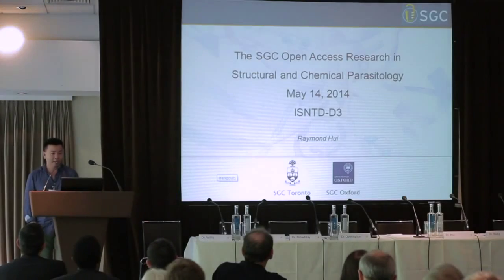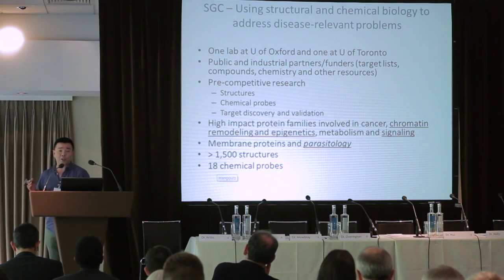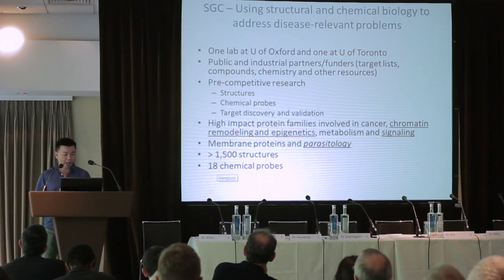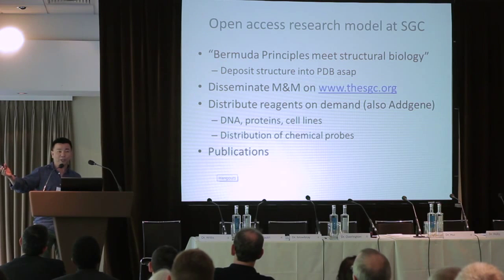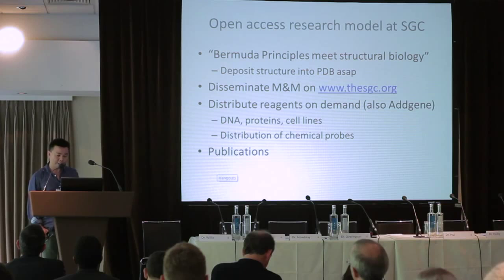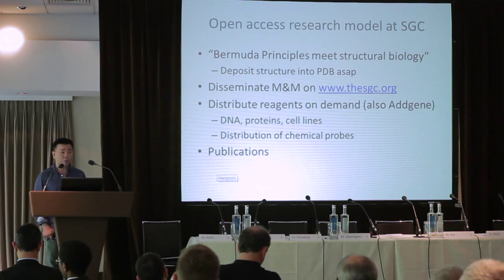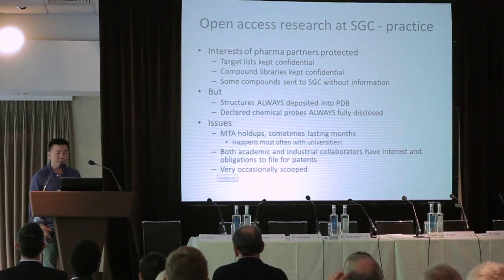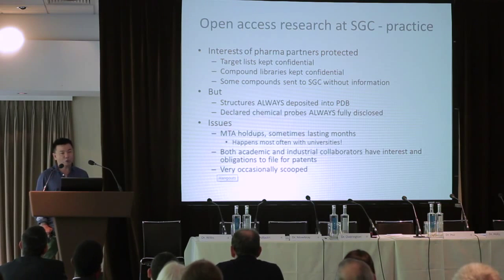Raymond Hui - Structural Genomics Consortium's Open Access Model & Structural